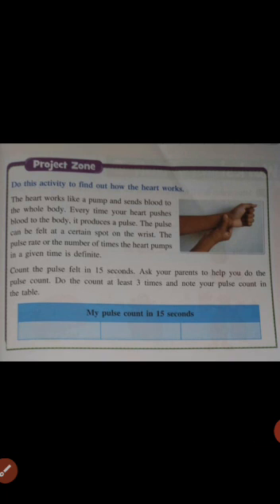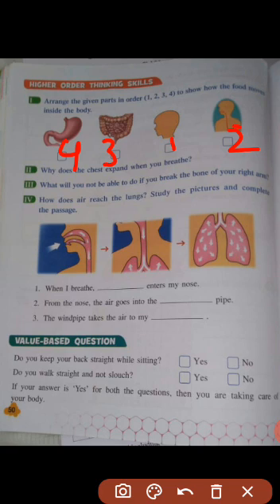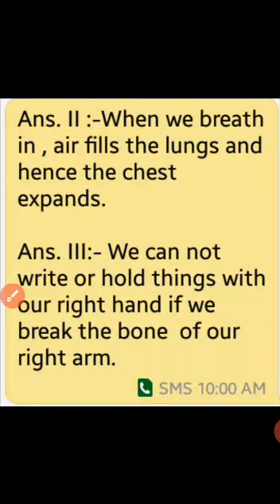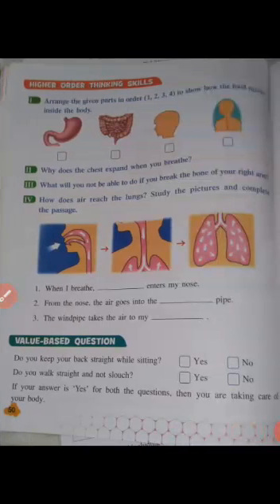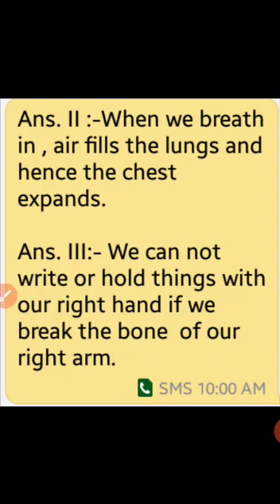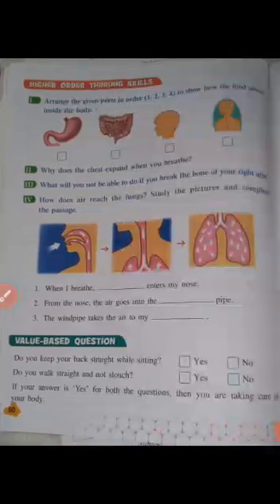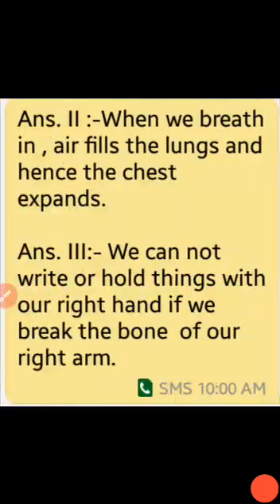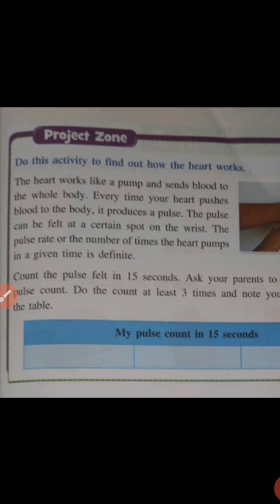Science Class II (16-12-2020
lesson no 6 :- inside my body